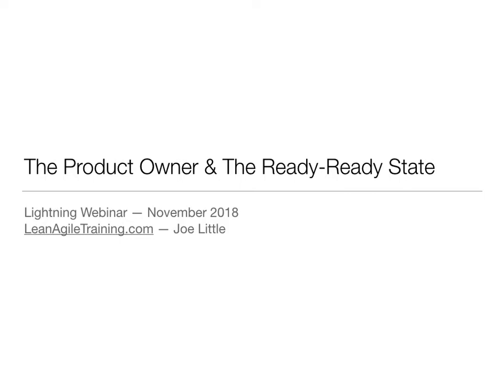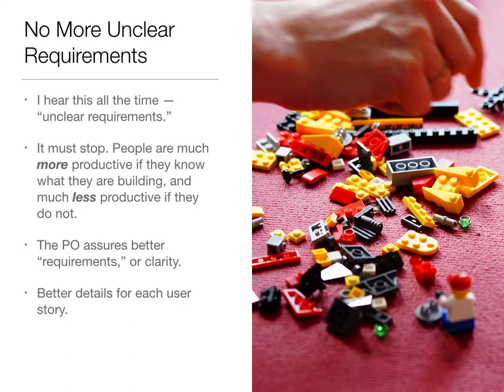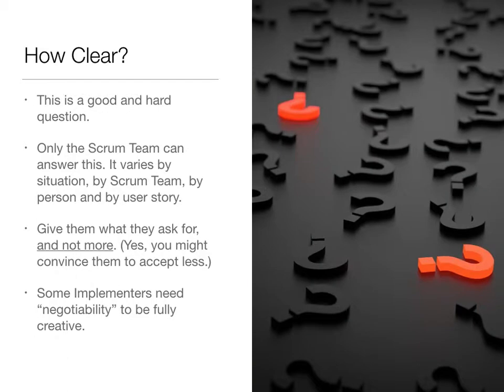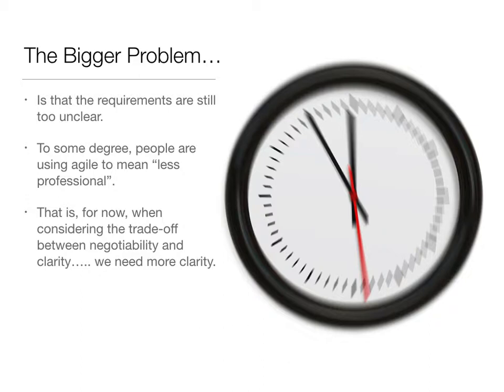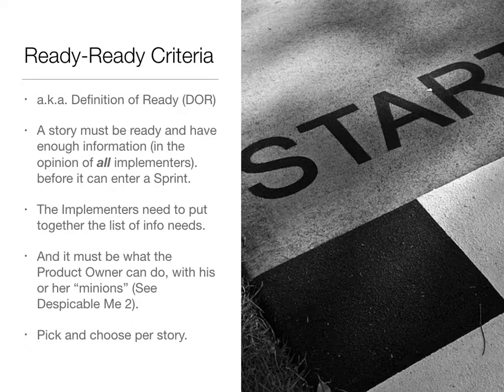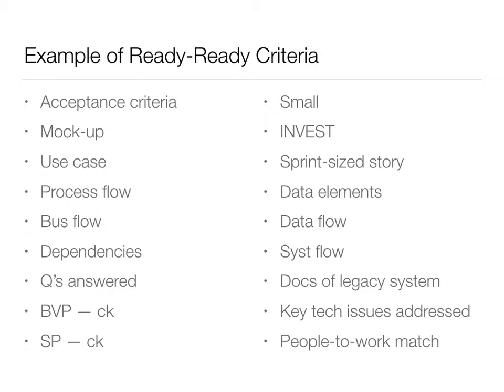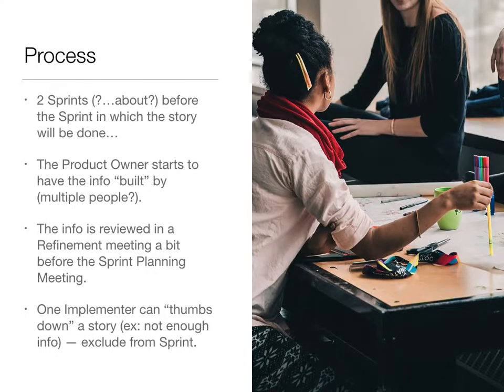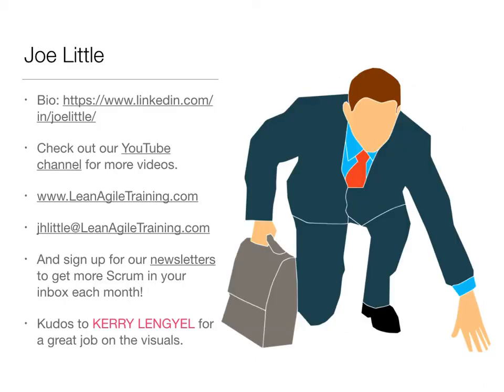The Product Owner and the Ready-Ready Criteria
We discuss using the Ready-Ready Criteria to help your Scrum Team become more effective.